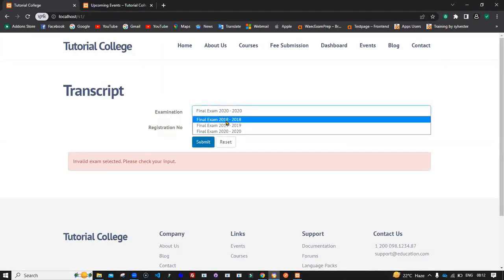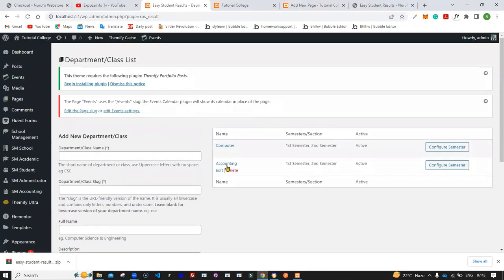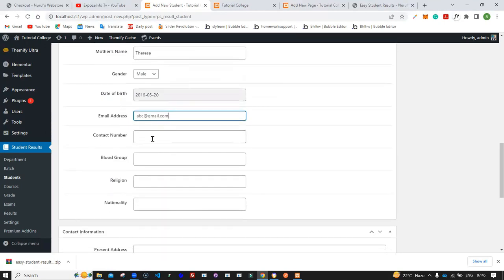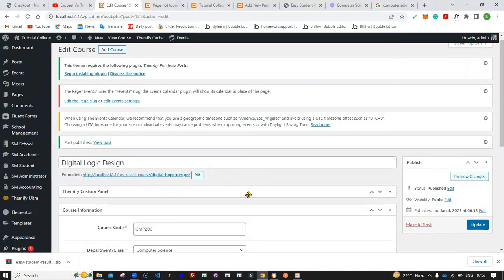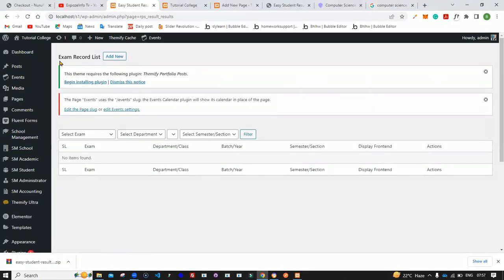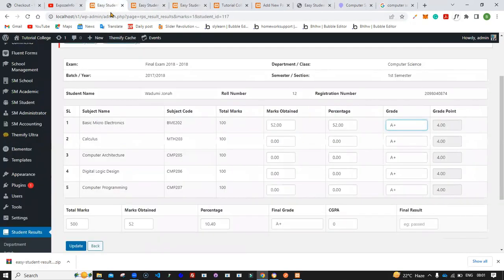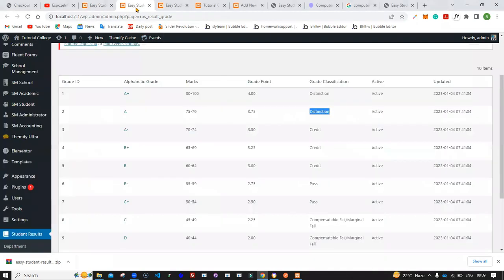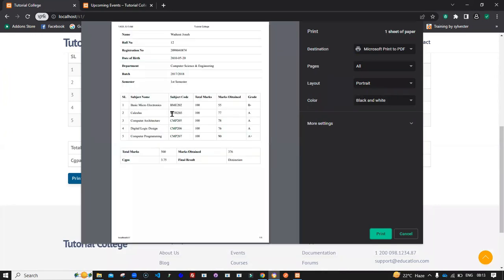How to Create Student transcript & Result Management System Portal 2023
1. I will build your blog
2. I will build an eCommerce online store for you
3. I will train you on how to build blog and Website
4. I will give you premium tools to automate your development